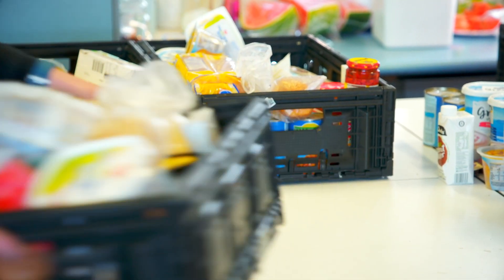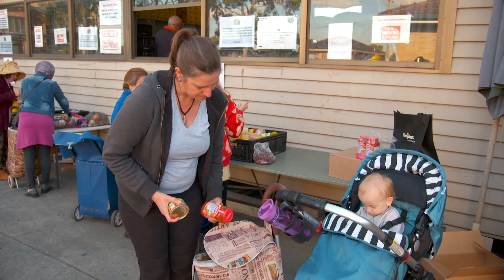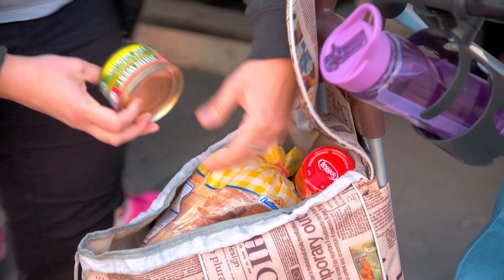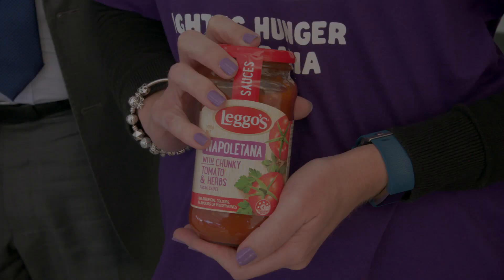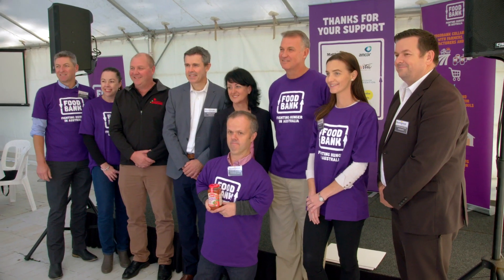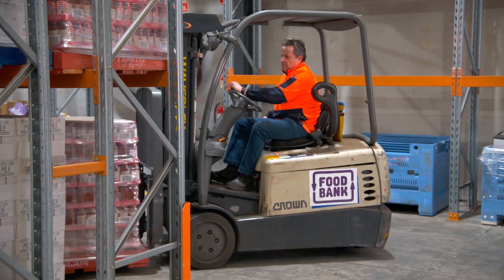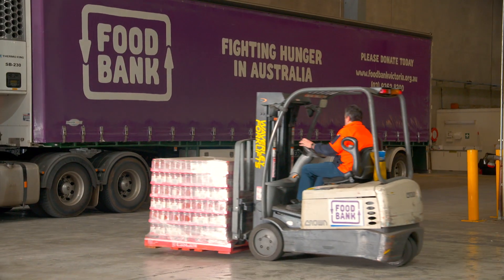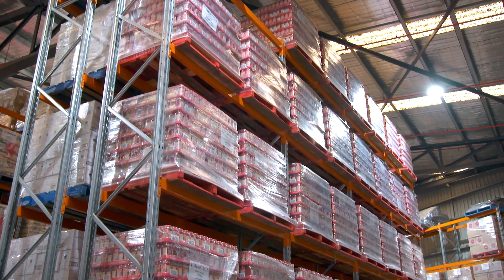Foodbank & Simplot - Collaborative Supply Program - Short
Our front-line charity partners rely on staple foods such as breakfast cereal, fresh milk, canned fruit and vegetables, sausages, pasta, and pasta sauce to provide a consistent supply of balanced meals to Australians in need across the country.
Foodbank's Collaborative Supply Program is the only one of its kind utilised by a hunger relief organisation in the world that works with farmers, ingredient suppliers, packaging providers, transport companies, and manufacturers like Simplot Australia, who produce, process, package, and distribute staple foods to ensure our warehouses are always full of these items.
To find out more about the program and how you can get involved,